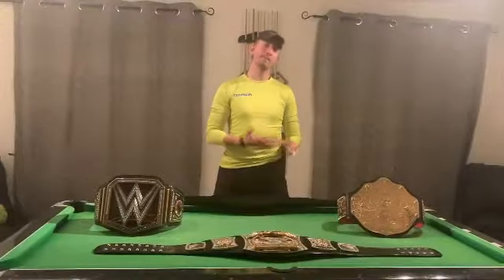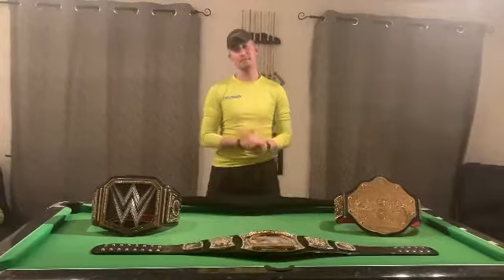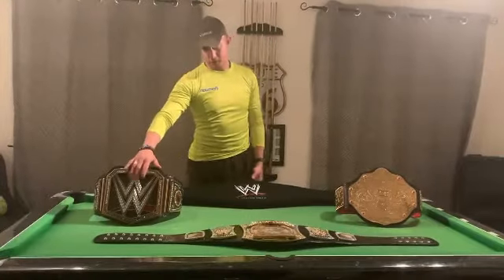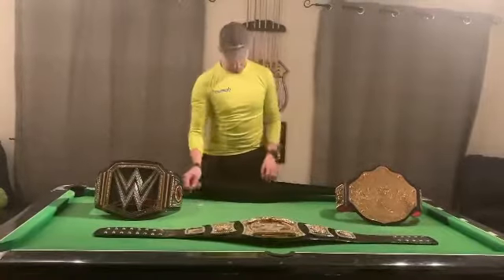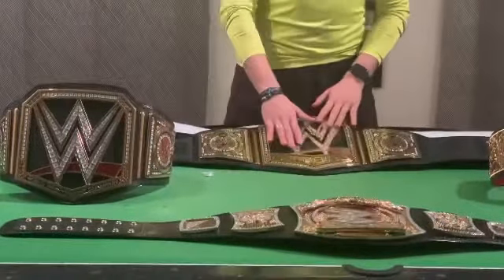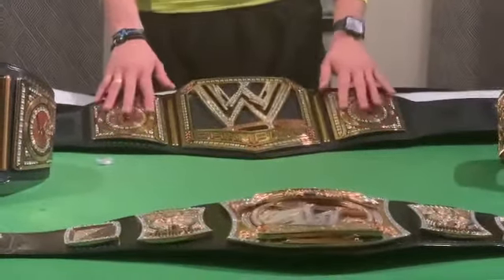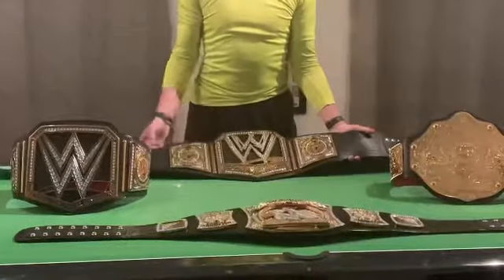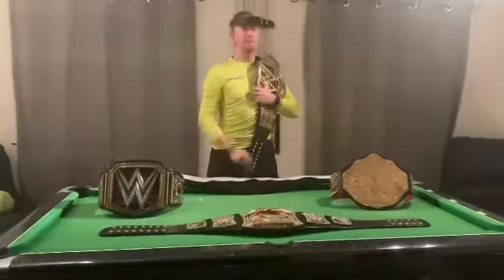WWE Scratch World Heavy Weight Championship Belt Reveal.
WWE scratch 2013 championship belt reveal.